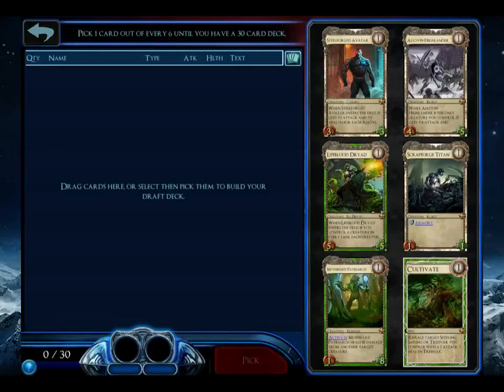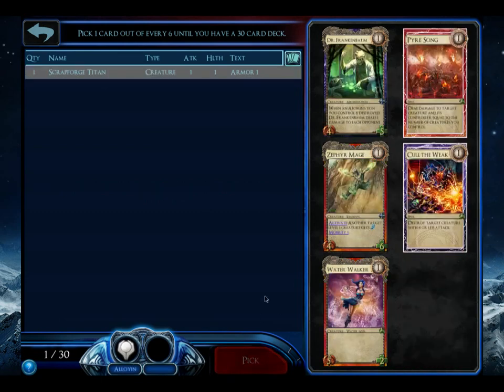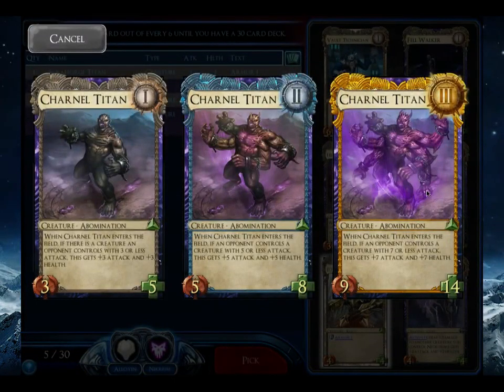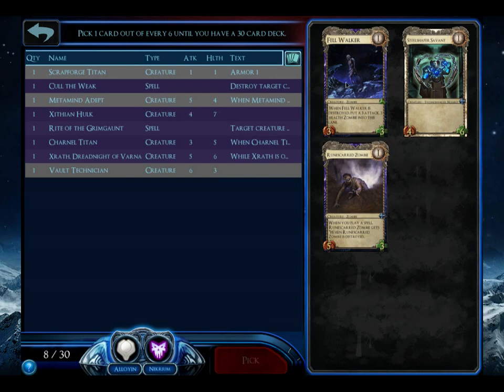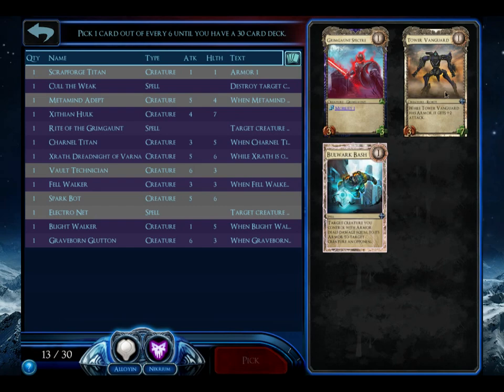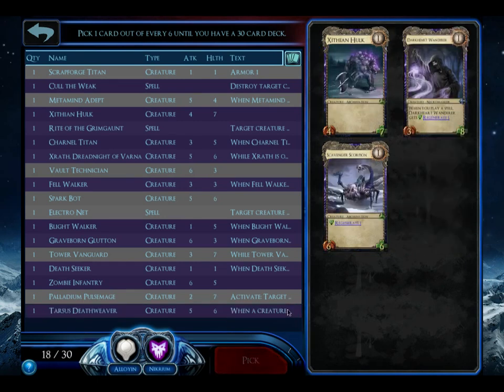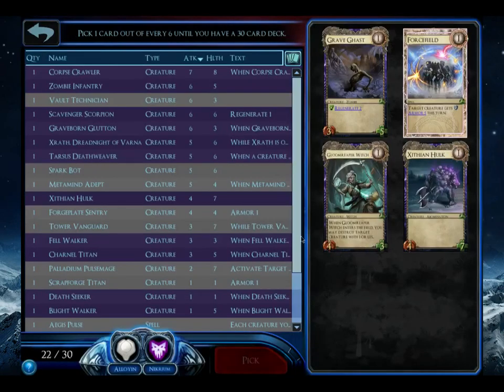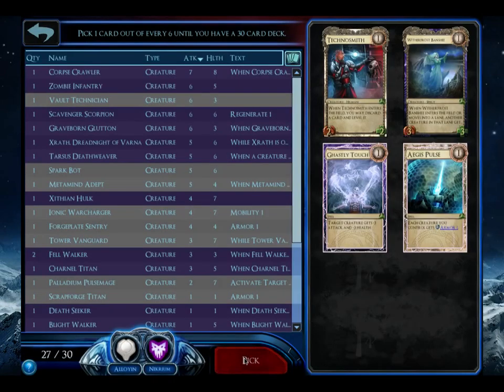Draft Two : Alloyin + Nekrium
In the second installment of my draft series, I draft a late-game deck focused on large robots like Scrapforge Titan.

I also recorded the Three games for this draft.